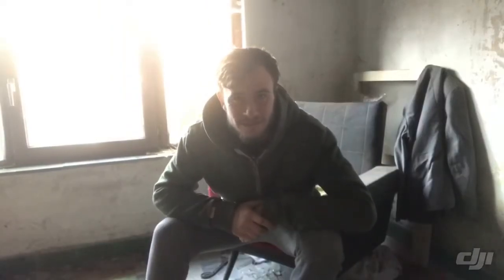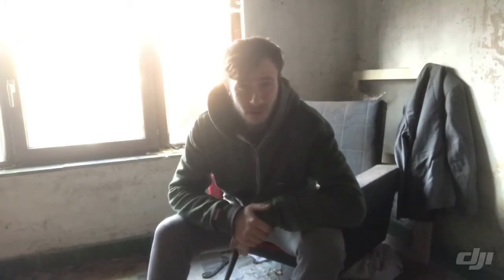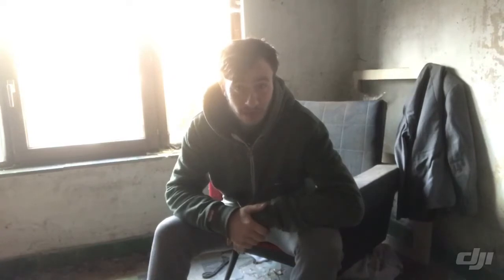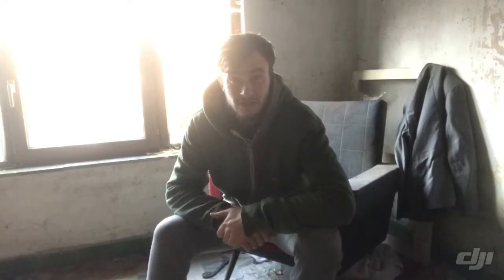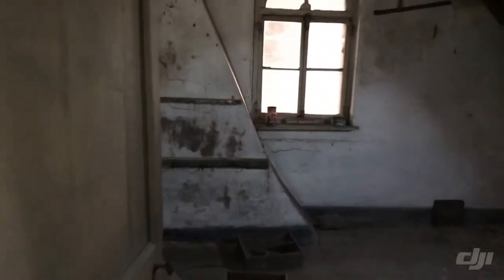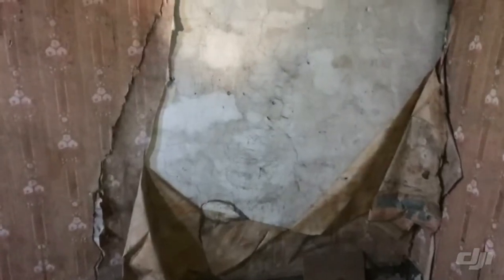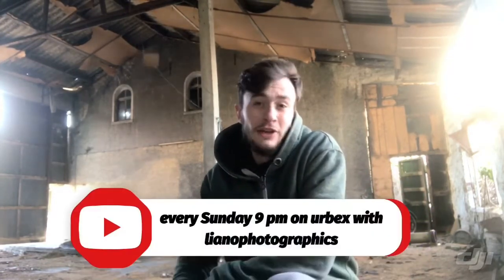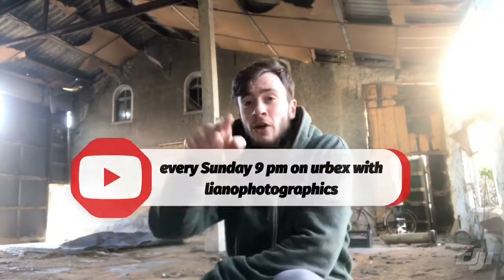The revisit off Abandoned farm with secret paintings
Revisit off a farm with lost paintings 11months ago